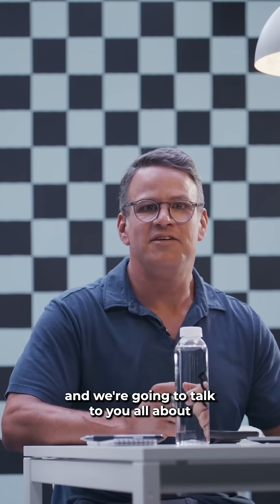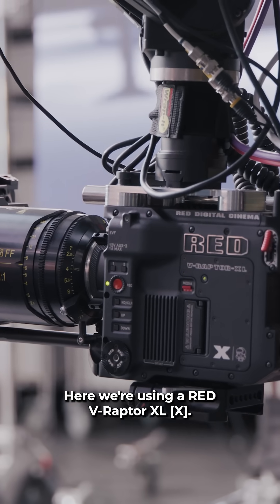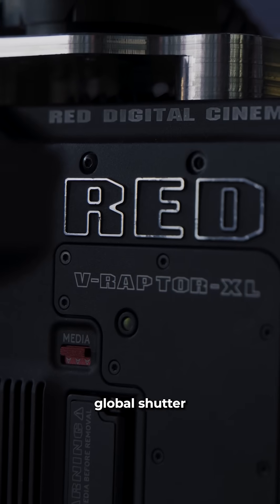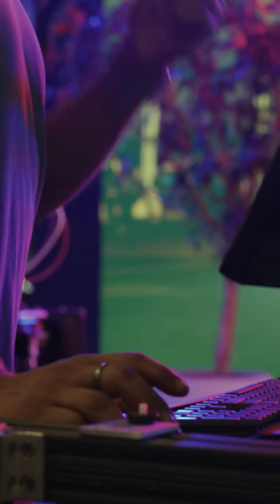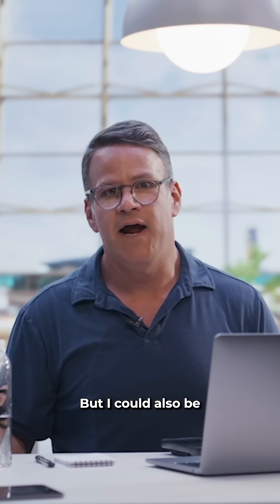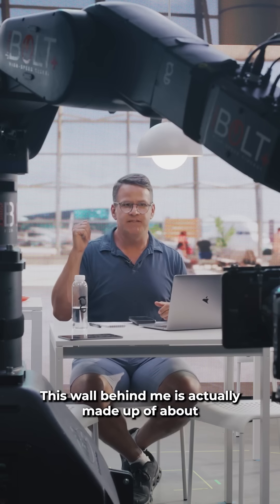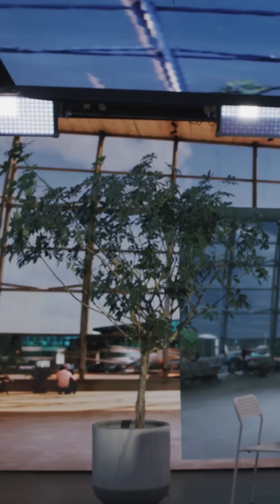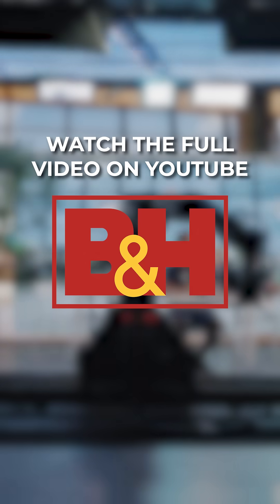Inside Virtual Production Episode 1 with @SteveGiraltGarage is here!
Before diving into the depths of virtual production, you must first understand its fundamentals. Episode 1 of the new B&H x RED original series, Inside Virtual Production with Steve Giralt is here!